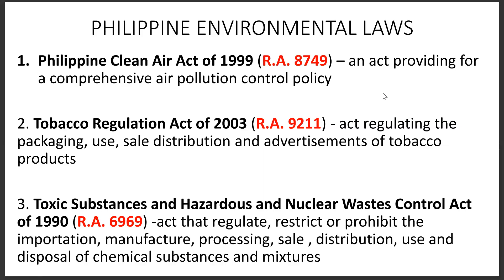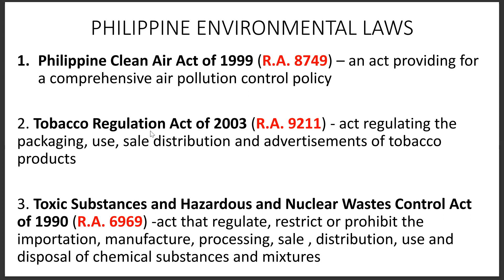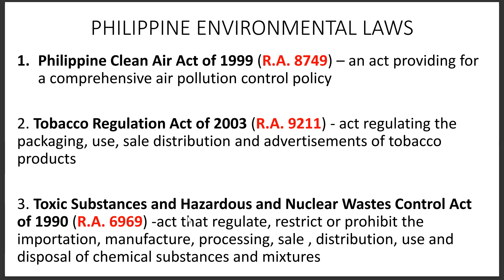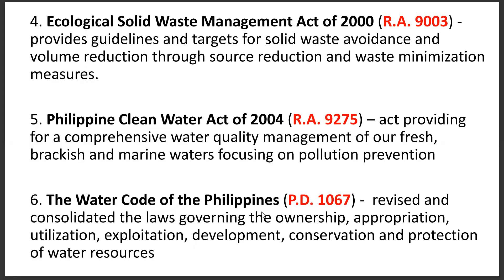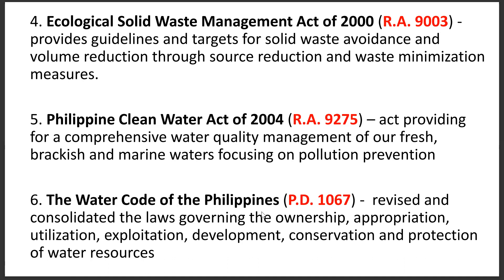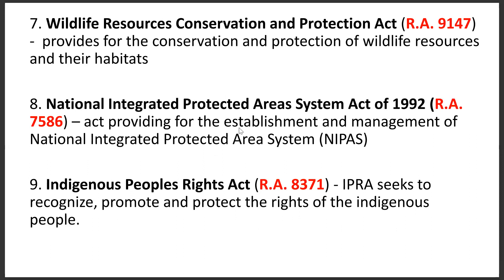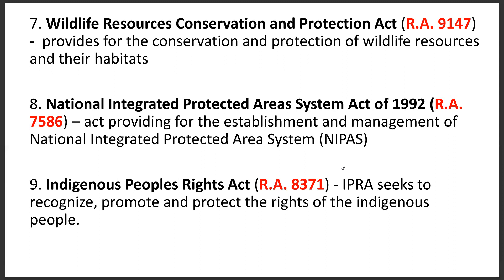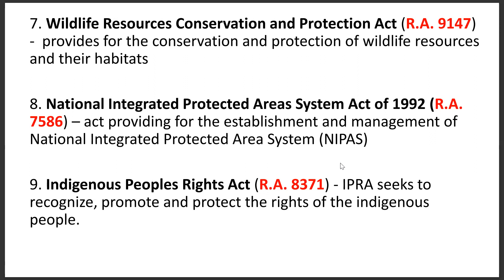Philippine Environmental Laws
Discover the environmental laws shaping the Philippines in this informative video. We'll take you on a journey through the rich tapestry of legislation aimed at preserving the nation's natural beauty and resources. From the Clean Air Act to the Ecological Solid Waste Management Act, we'll explore the key laws that govern environmental protection. Join us as we delve into the legal framework that plays a crucial role in safeguarding the Philippines' unique ecosystems and promoting sustainable practices for a greener future.